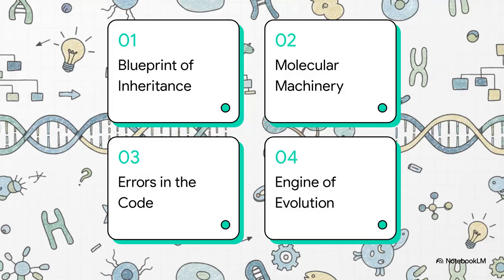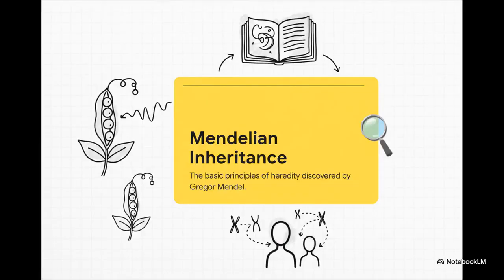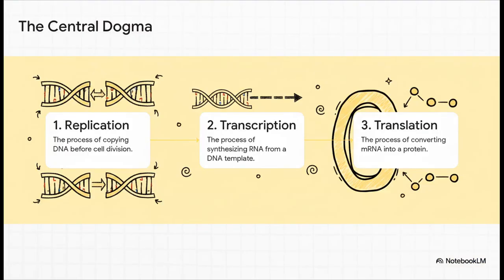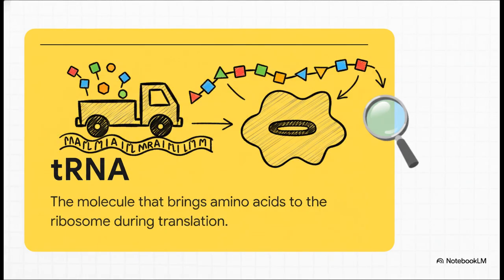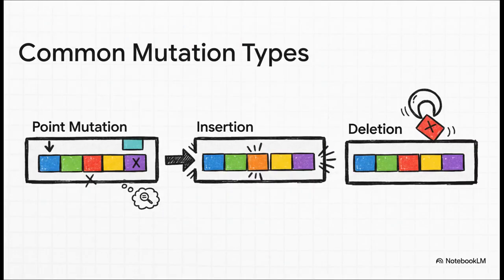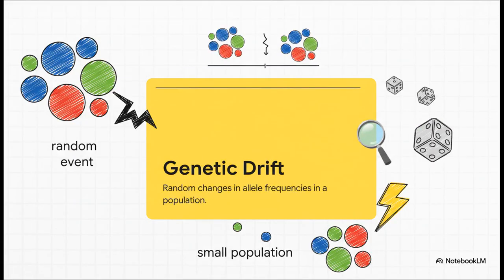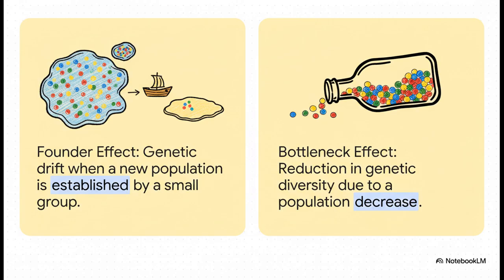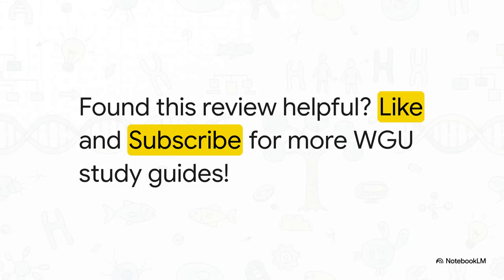WGU D882: Section 2 Review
Are you tackling Section 2 of D882? This video is designed to help you feel ready and confident by cutting through the noise and focusing on core genetic concepts. We build your understanding from the ground up, starting with the classic rules of inheritance and moving into the molecular machinery of the cell.

In this video, we cover:

• Mendelian Inheritance: Understanding dominant and recessive alleles, and the crucial difference between homozygous and heterozygous organisms.

• Genotype vs. Phenotype: Distinguishing between the genetic code (like PP) and the physical result you see (like purple flowers).

• The Central Dogma: A deep dive into replication (DNA polymerase), transcription (RNA polymerase), and translation (tRNA)

. Remember the mantra: Copy, Transcribe, Build.

• Genetic Mutations: How "typos" like point mutations, insertions, and deletions can cause catastrophic frame shifts.

• The Engine of Evolution: How mutations provide the raw material for natural selection and genetic drift (including the founder and bottleneck effects).

• Evidence for Evolution: Exploring the fossil record, comparative anatomy, and molecular biology.